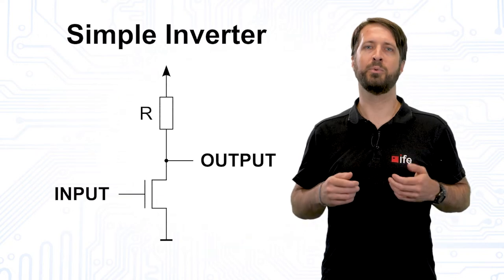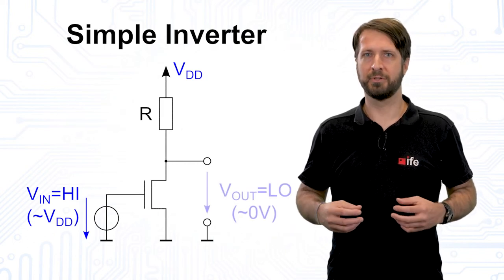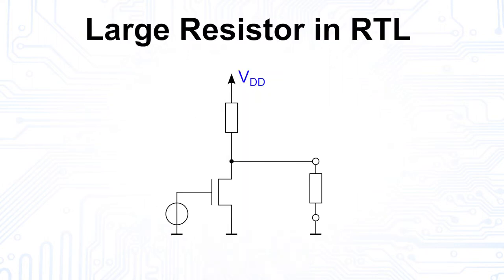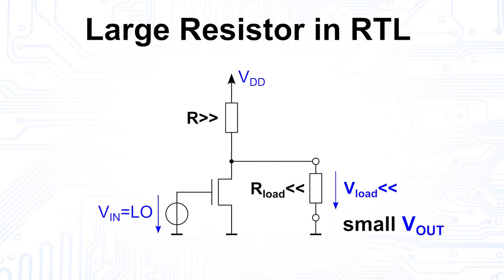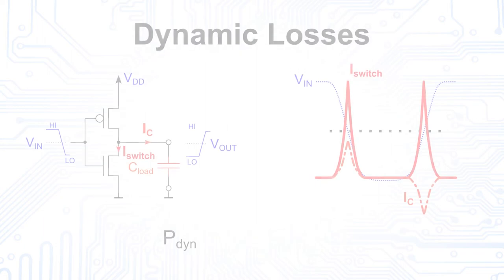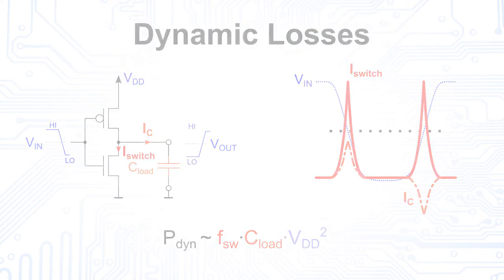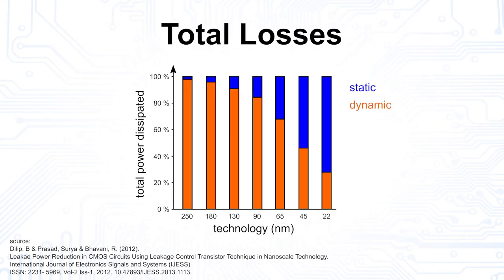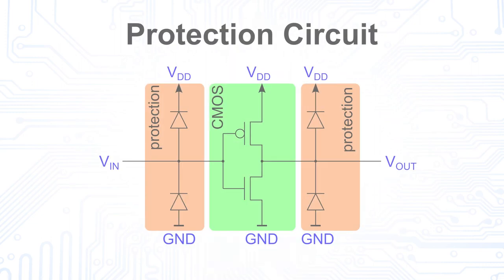CMOS Basics - Inverter, Transmission Gate, Dynamic and Static Power Dissipation, Latch Up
Invented back in the 1960s, CMOS became the technology standard for integrated circuits in the 1980s and is still considered the most common form of semiconductor manufacturing technology today. Although it looks like the manufacturing process is gradually being replaced by FinFET technology, the basic principles of CMOS logic will probably remain with us for a long time to come. Today almost every chip you see in your phones, gaming consoles or other consumer electronics is built with this logic. CMOS stands for “complementary metal oxide semiconductor”. As we show in this video the word "complementary" describes the essential idea of these types of circuits, an idea that leads to small power consumption and is the basis of the triumphant success of CMOS circuits to this day.

For this video you should know some basics about MOSFETs, so if you want to catch up on these topics, you maybe want to have a look at some of our other videos first. We will cover basics of CMOS logic, starting with a simple inverter and a transmission gate, and talk about dynamic and static power dissipation. Finally we discuss the effect of latch up, as CMOS circuits are quite sensitive to overvoltages.

Chapters:
0:00 Introduction
1:13 Basics
1:51 Inverter in Resistor Transistor Logic (RTL)
4:11 CMOS Inverter
5:54 Transmission Gate
8:41 Dynamic and Static Power Dissipation
9:58 Latch Up
12:02 Conclusion

Additional Links:
- Video on Advanced CMOS Circuits: